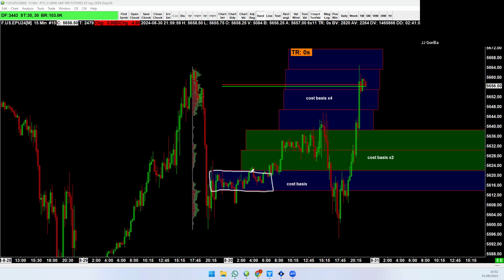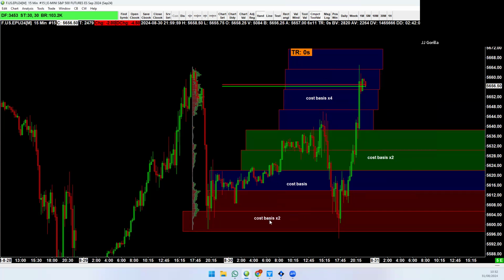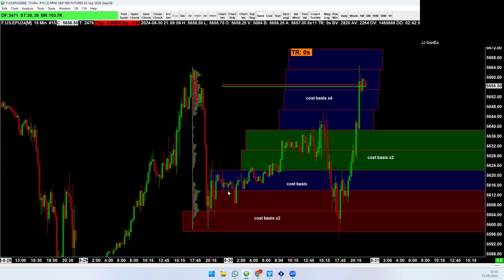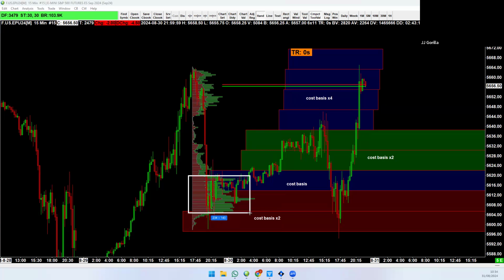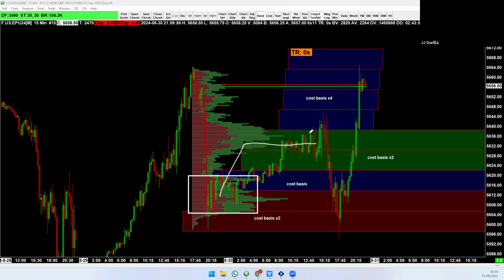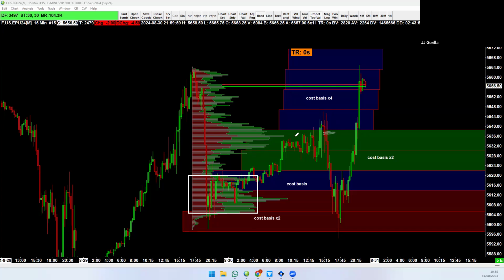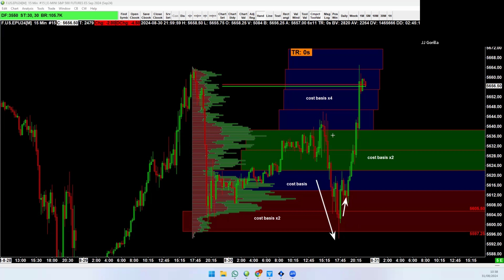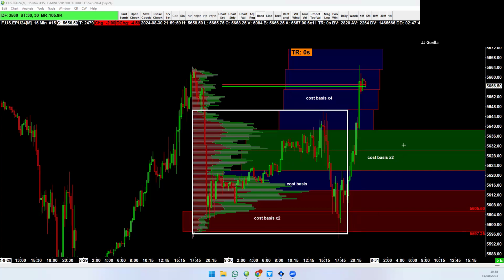Anatomy of a selloff and how to trade it with common sense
How to trade a market after a selloff and keep your risk in check.
Come learn how to trade with practical common sense trades that work with the business.  Let us help you earn more consistently and keep your profits at microefutures.com